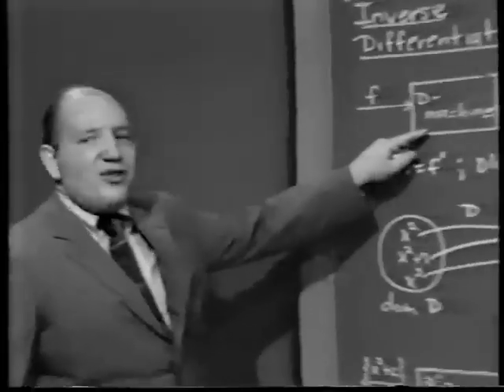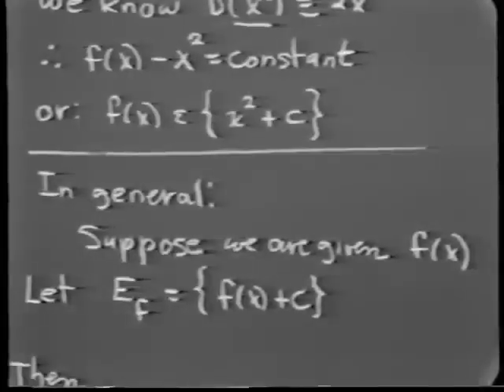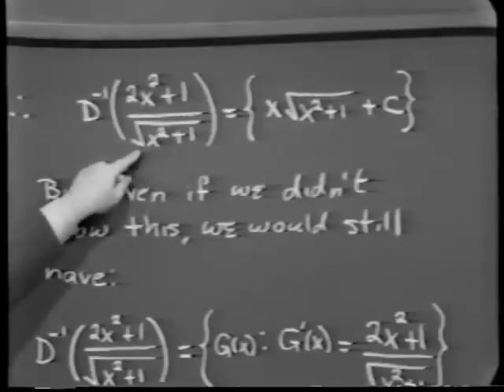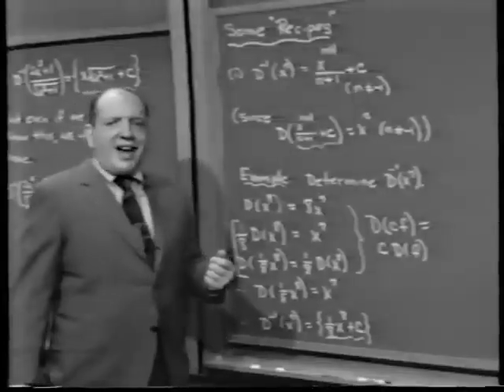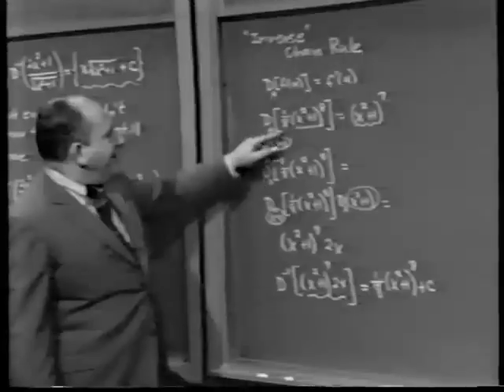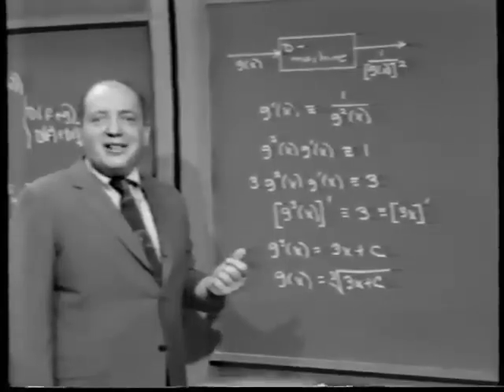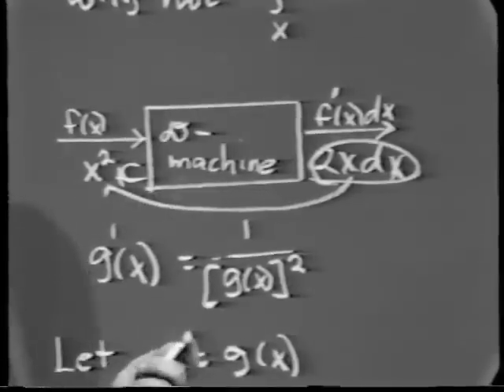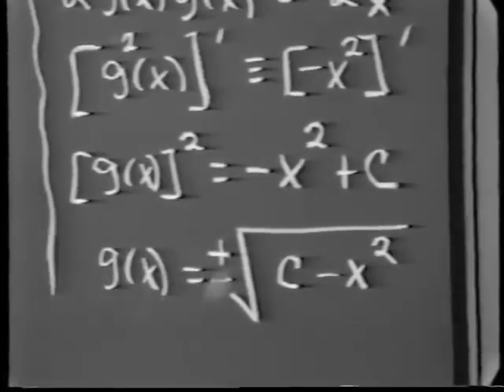Unit II: Lec 10 - MIT Calculus Revisited: Single Variable Calculus